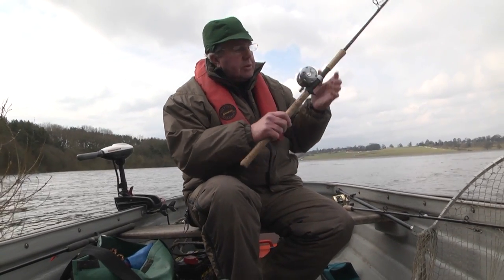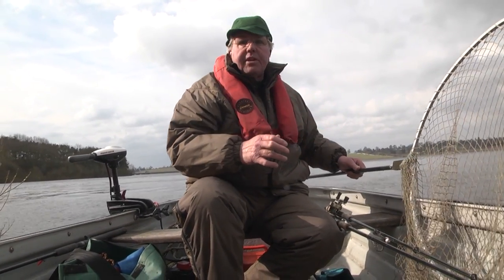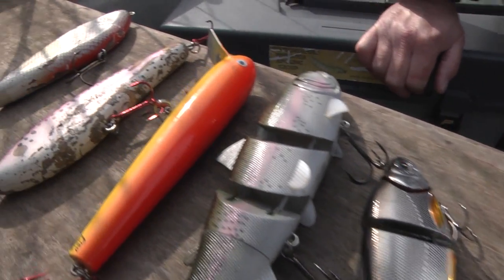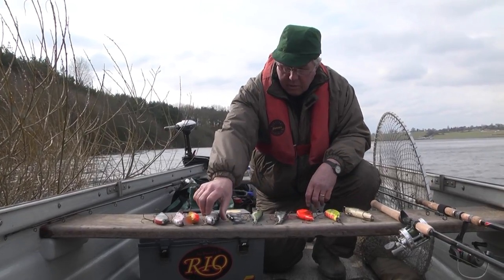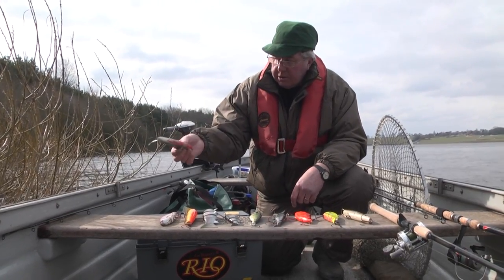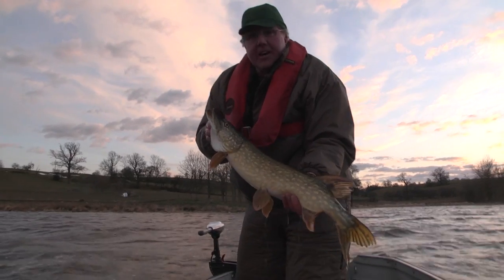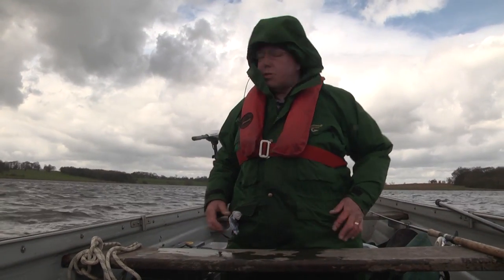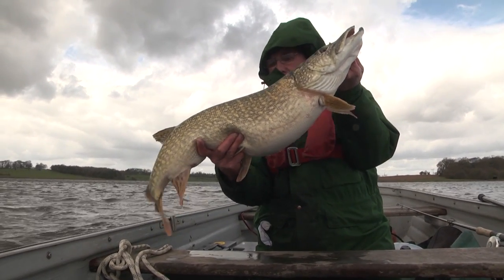Learn lure fishing secrets as John Davey targets - and catches - giant pike at Blithfield Reservoir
Predator expert John Davey gives his lure fishing secrets - from what tackle to use, the best lures and the most effective tactics. Watch him at work on the legendary Blithfield Reservoir in Staffs - a venue home to some of the biggest pike in the UK.